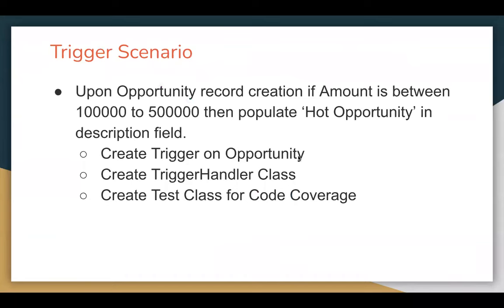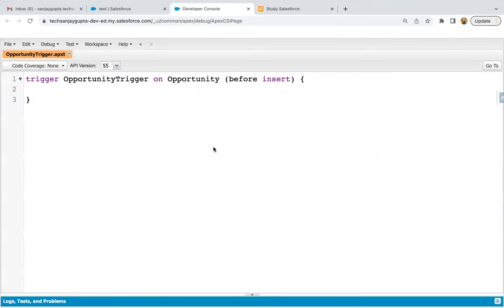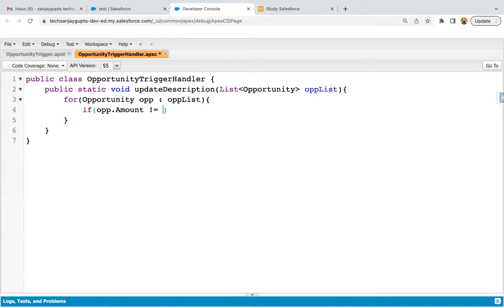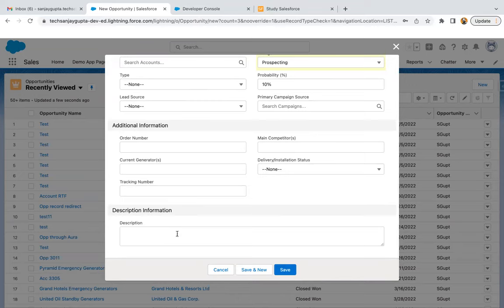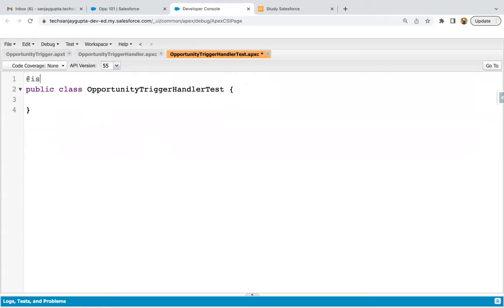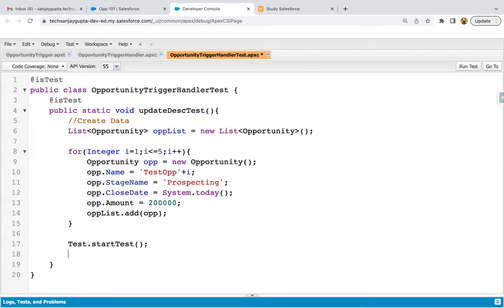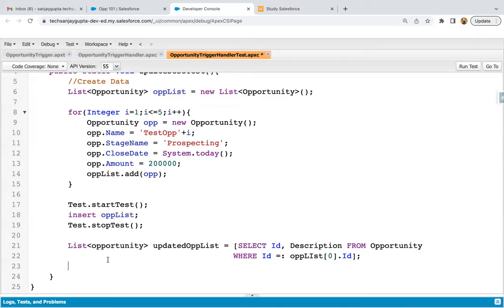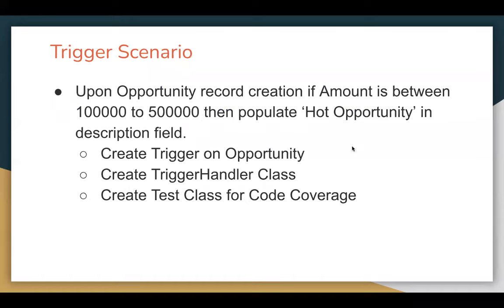02 Trigger & Test Class Scenario | Before Insert | Populate Desc based on Amount val on Opportunity